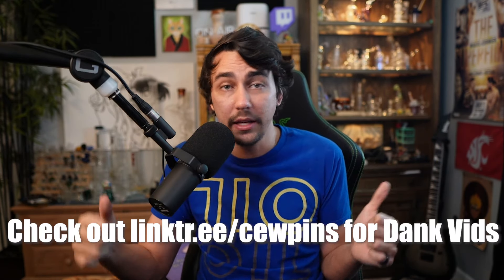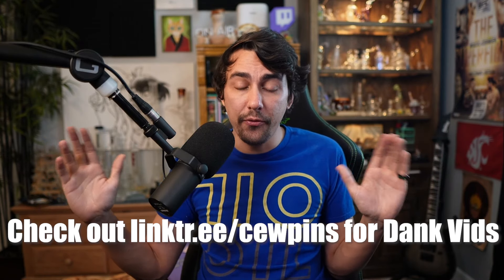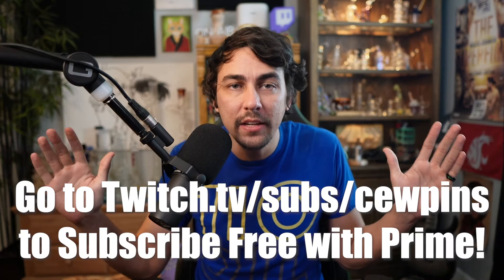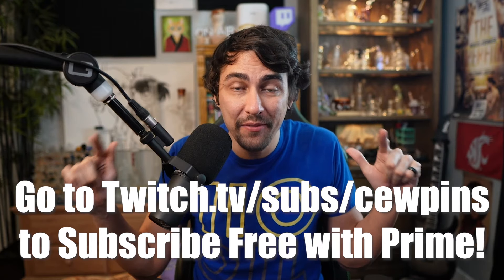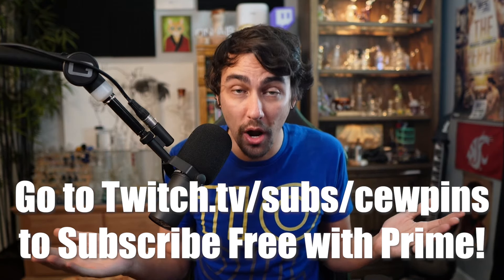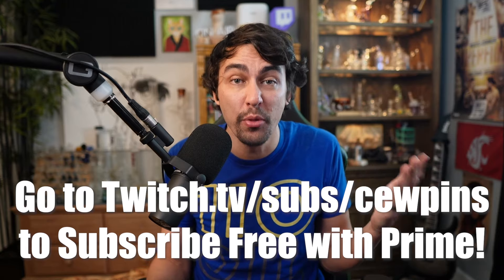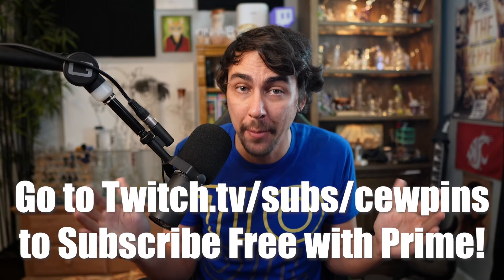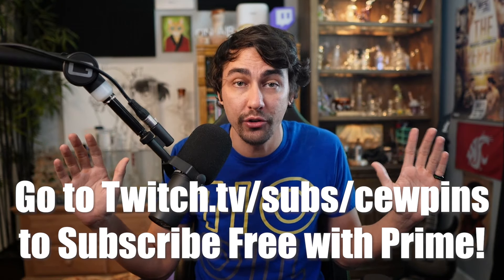How BIG Should Your Dab Be?!?